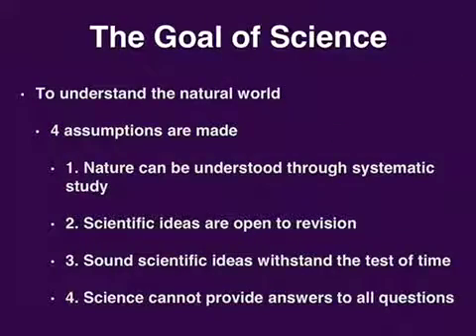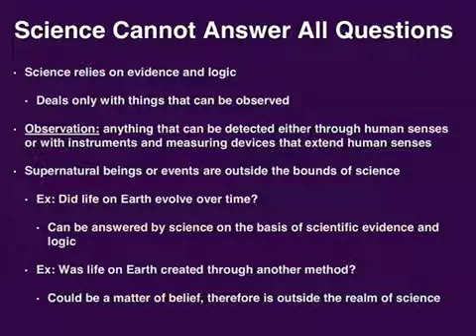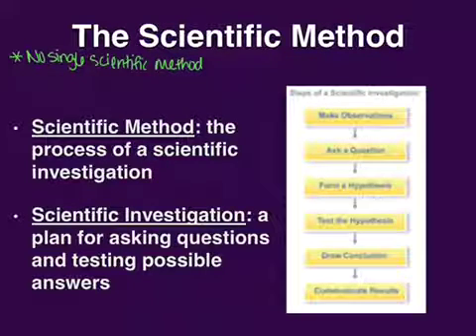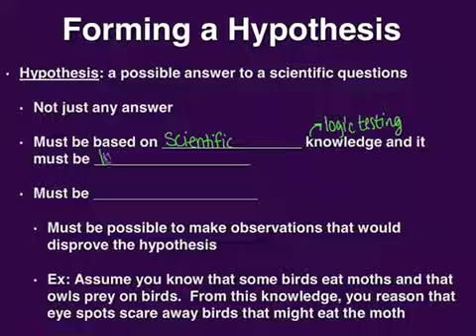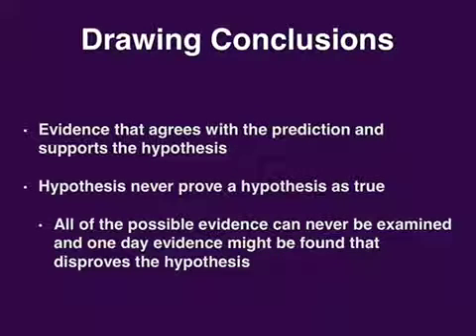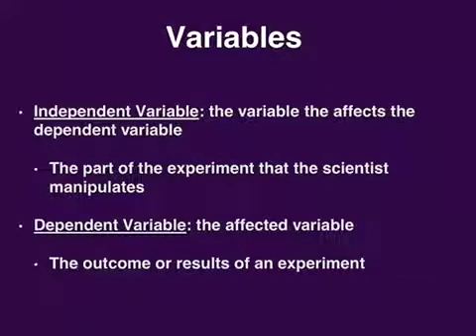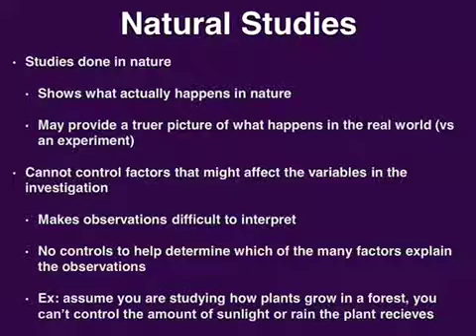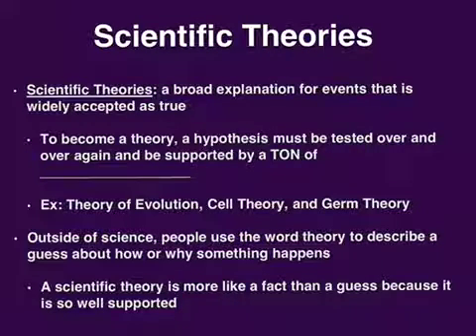1.1 10th Gr Notes (2019-2020)